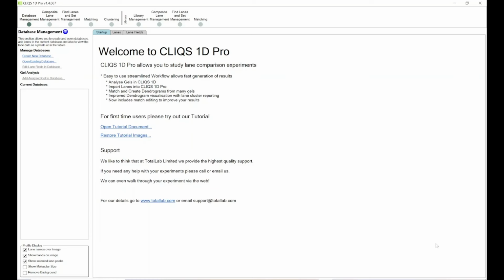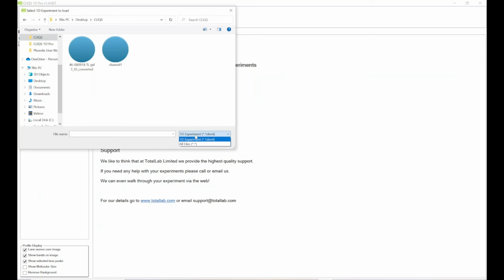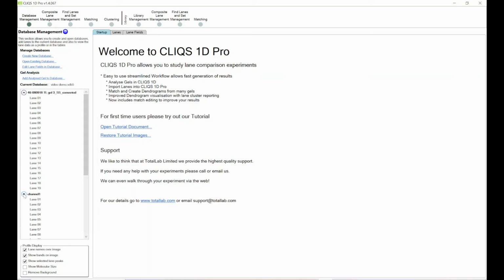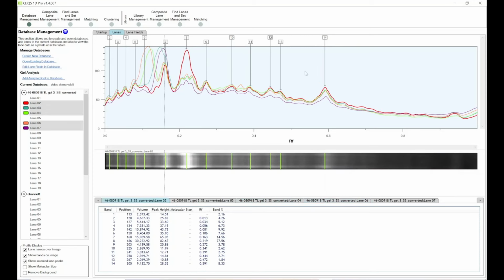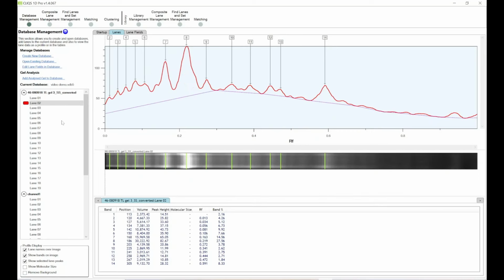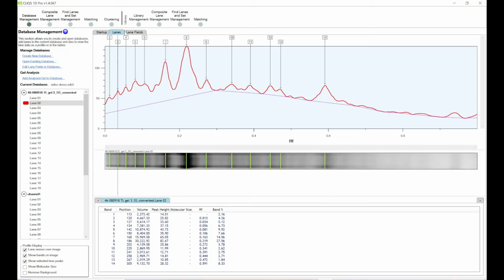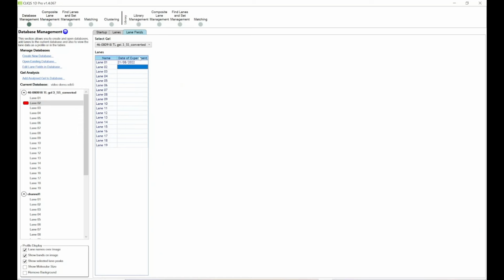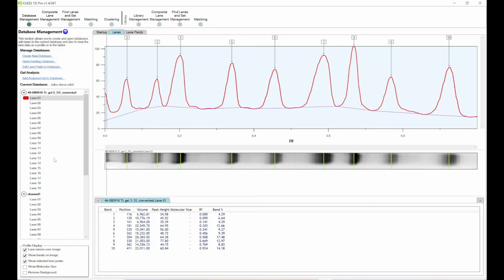How to Create a Database of Lanes and Bands from SDS-PAGE or Western Blot Images Using CLIQS 1D Pro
In this video, I'll guide you through the first step in using our CLIQS 1D Pro software - the creation of a database containing lanes and bands extracted from 1D gels and blots analysed using our CLIQS 1D software.

CLIQS 1D Pro allows the building of a database of lanes and bands extracted from images of 1D gels and blots which can then be searched and compared to unknown samples to quickly identify them. The algorithms embedded within 1D Pro effectively compensate for any distortions between different gel runs to allow accurate comparisons and matching between samples as if they were all run on the same gel at the same time.

CLIQS 1D Pro was specifically designed to facilitate research techniques such as Inter simple sequence repeat (ISSR)-PCR, PFGE bacterial DNA fingerprinting (PFGE), denaturing gradient gel electrophoresis (DDGE), restriction fragment length polymorphism, enterobacterial repetitive Intergenic Consensus (ERIC) PCR and single-strand conformation polymorphism (SSCP) electrophoresis.